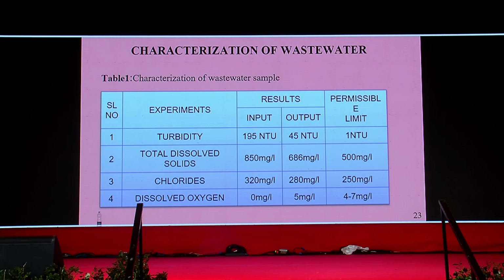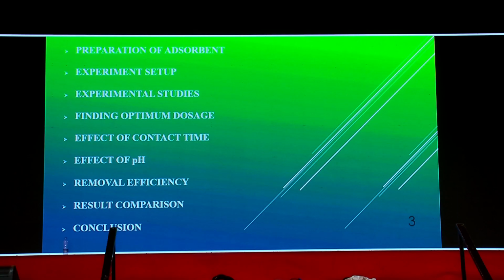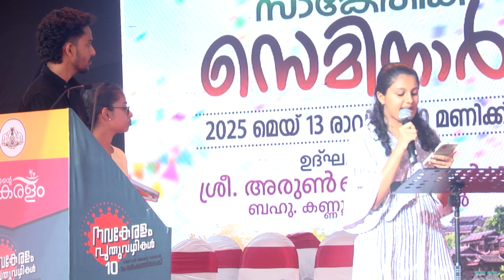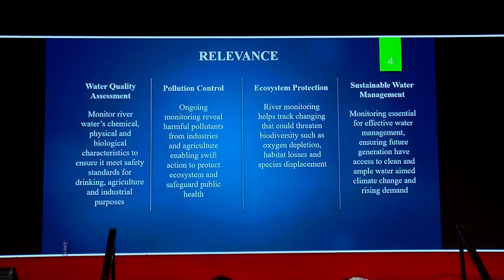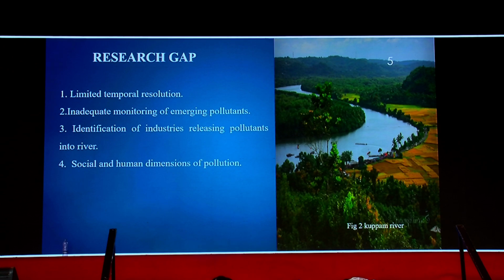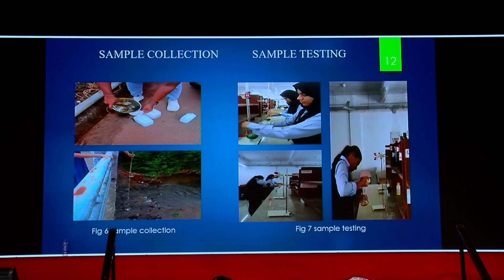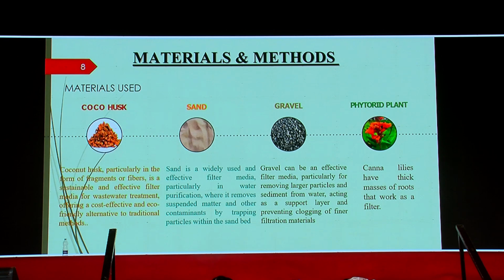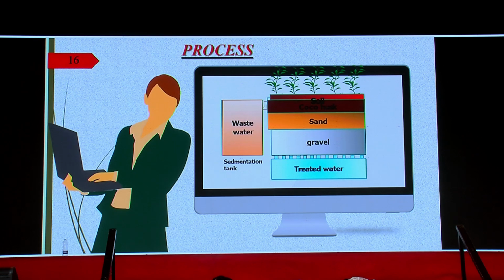ജലഹർഷം സാങ്കേതിക സെമിനാർ